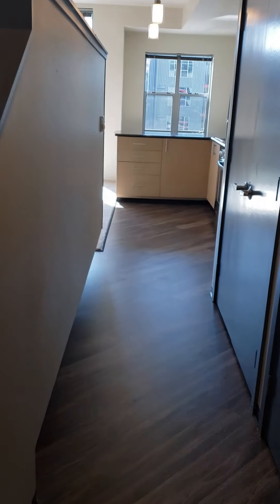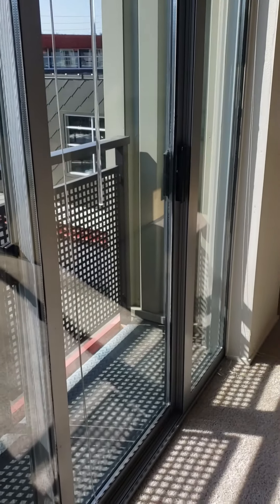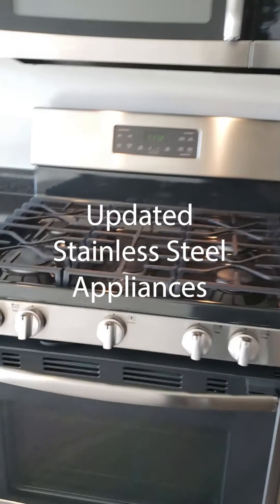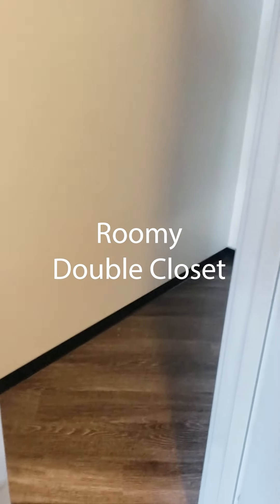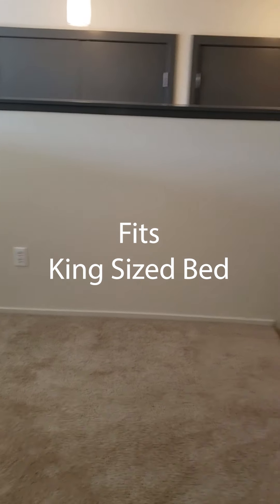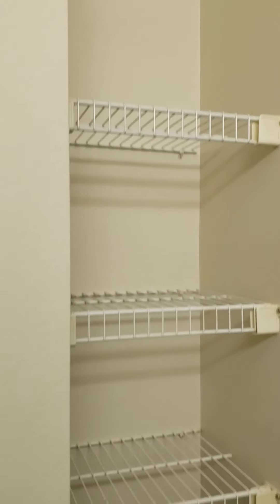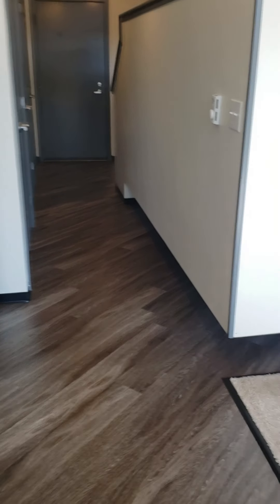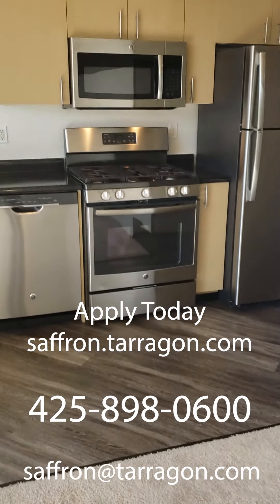Saffron Sahara final 041320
Eric's Sahara floor plan tour with scrolling alphabetized nearby businesses.

Saffron Apartments
22850 NE 8th Street #104, Sammamish WA 98074